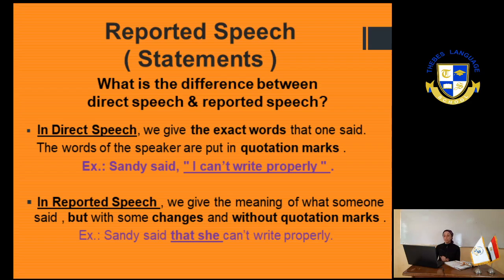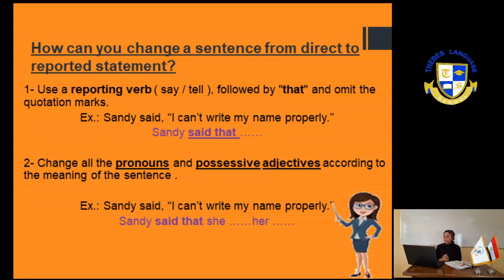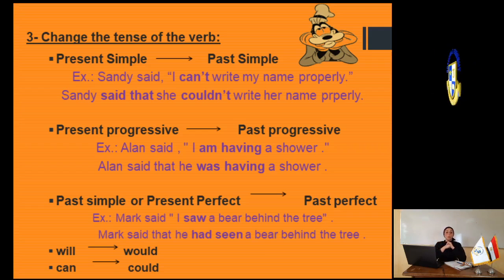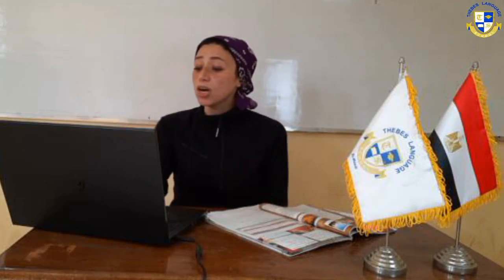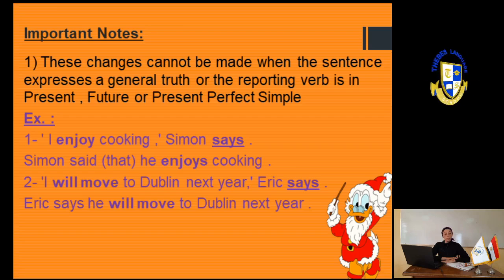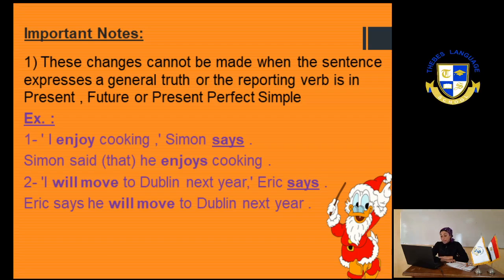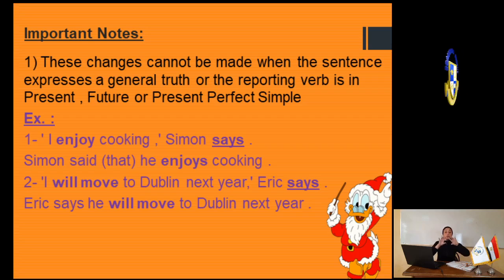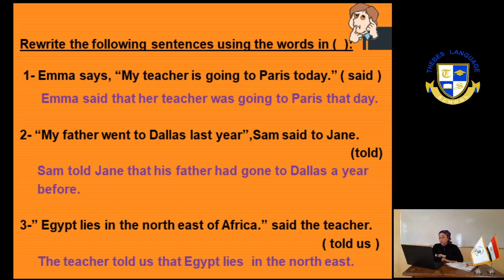prim6 english reported speech statement sara